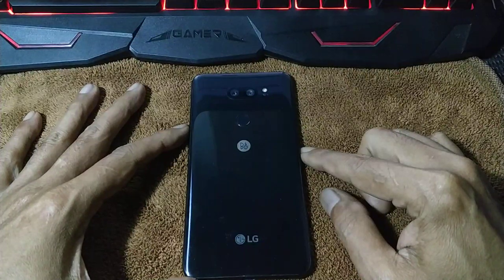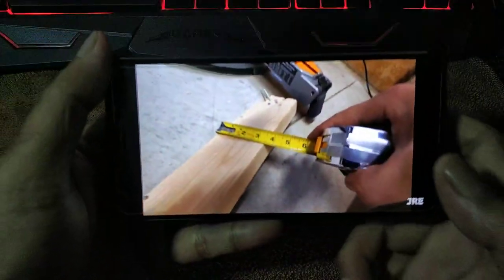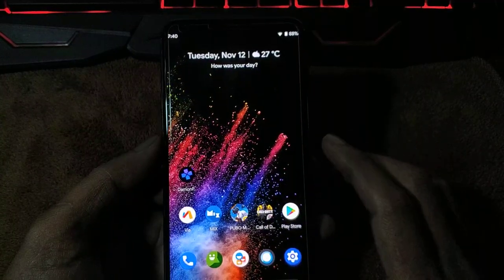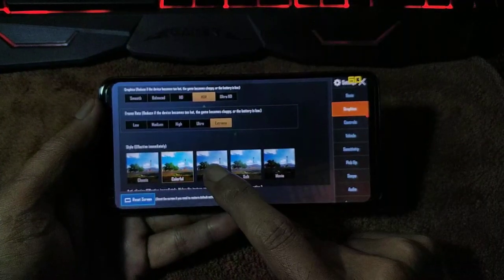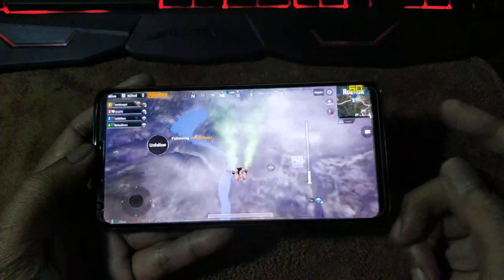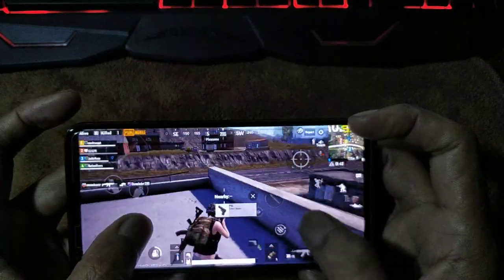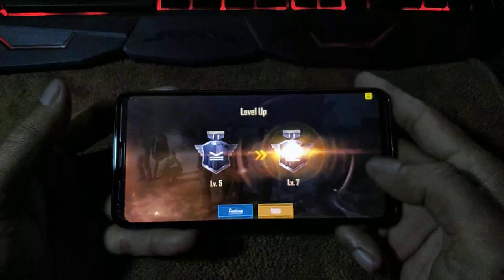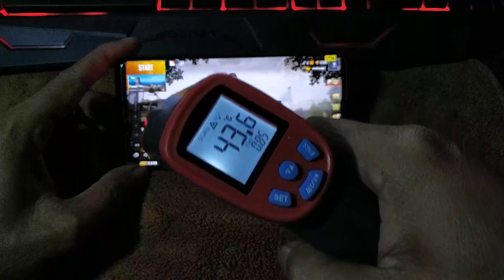LG V30 PUBG hdr + extreme setting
Sorry for the video out of focus

device = LGM-V300L  / flash with H930 kdz
rom = Havoc os 2.9